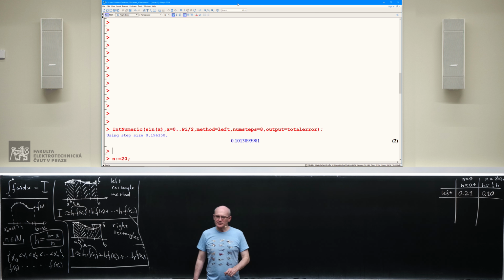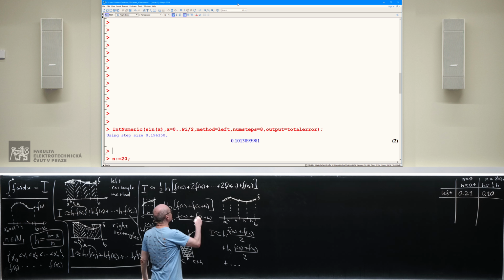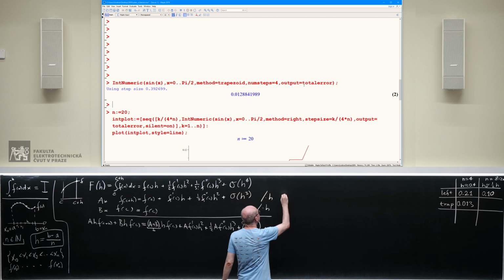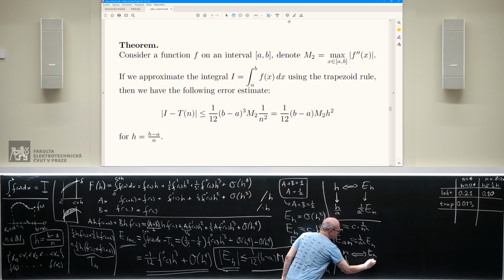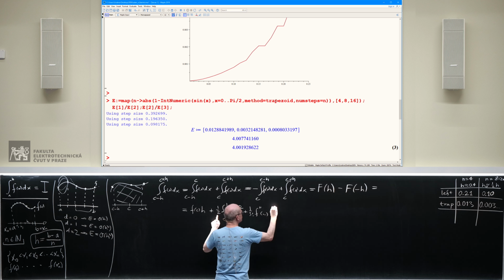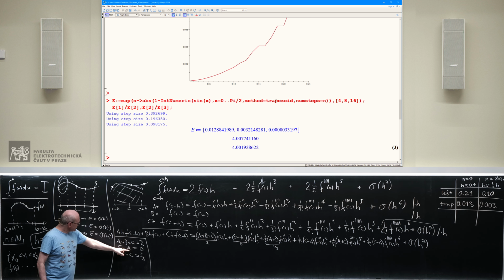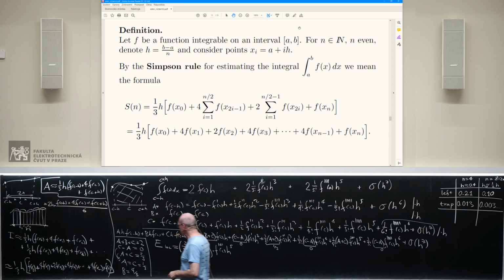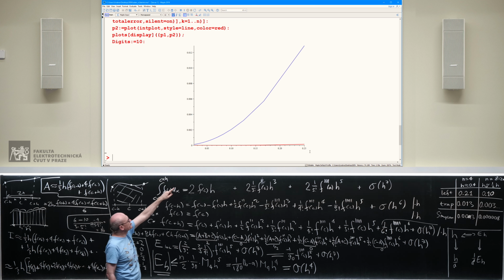Numerical integration: The trapezoid method and the Simpson method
[0:00:00] The trapezoid method
[0:11:50] Derivation of method via Taylor expansion and error optimization
[0:23:36] Interpretation of error, prediction, experiments
[0:29:19] The Simpson method, derivation using error optimization
[0:54:57] Error of method, experiments